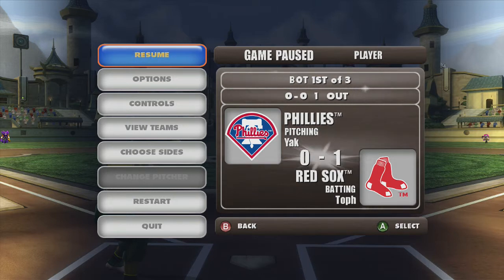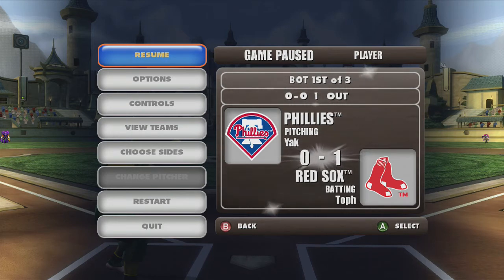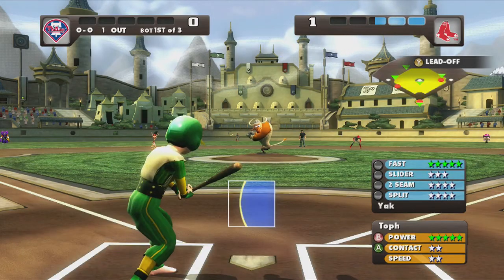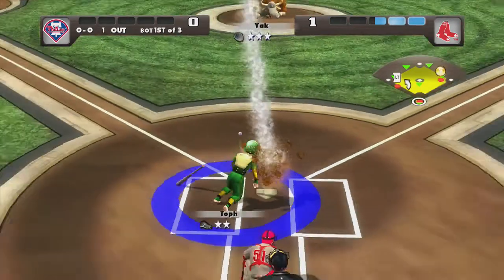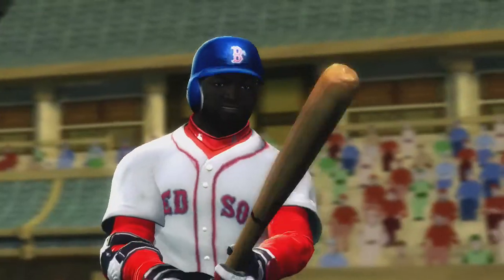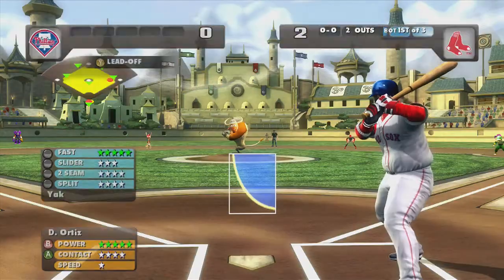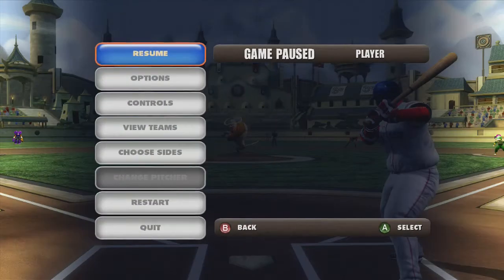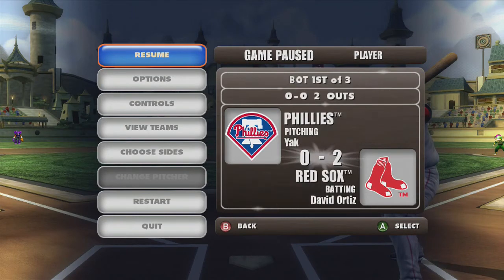Nicktoons MLB - Bunt RBI Achievement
Quick little video for people who are unsure on how to get this achievement.  I get it with runners on 1st and 3rd, hold X to bunt, hit LT and Down on the analog stick to force your runner on 3rd base to home.  Pretty easy, but it might take people a few tries to get it.  Good luck!

As I mention in the video, this game is currently on sale for only $2.99 from the Xbox Marketplace.